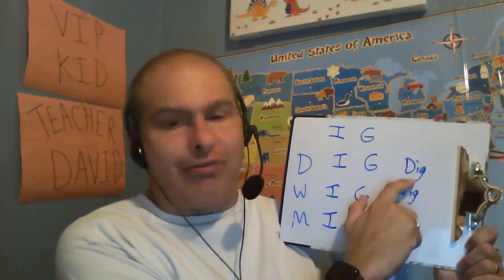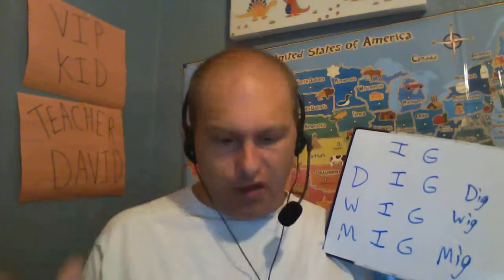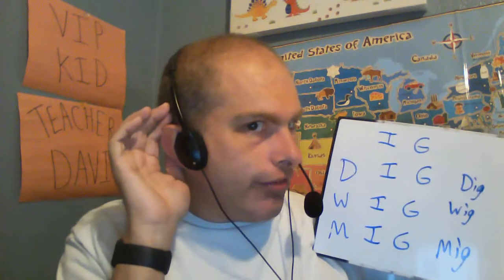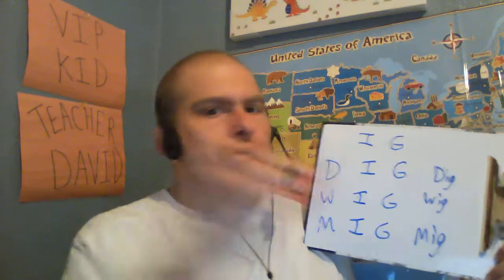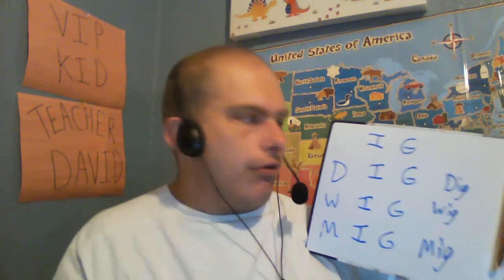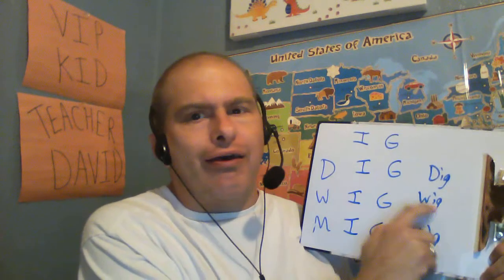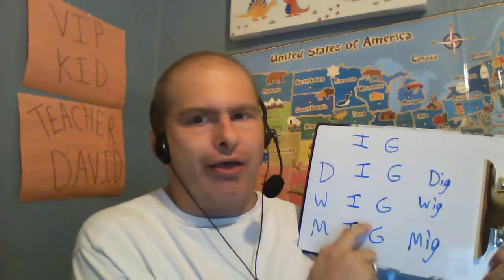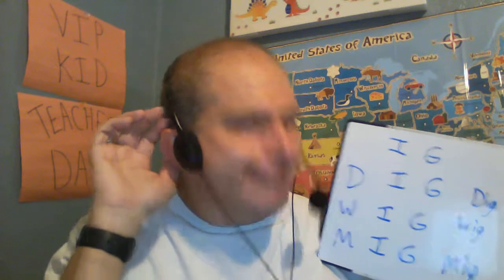Vipkid demo lesson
USE ME AS YOUR VIPKID COACH:

2. Add my code: DAVID0294

••• ADD ME TO EXISTING ACCOUNT •••
1. Click “My Account”
3. Type my code: DAVID0294